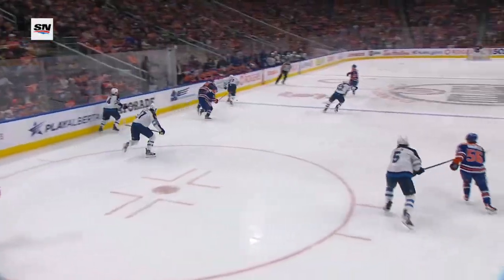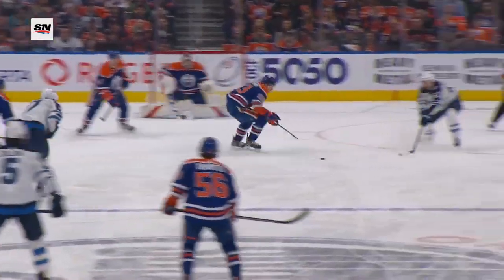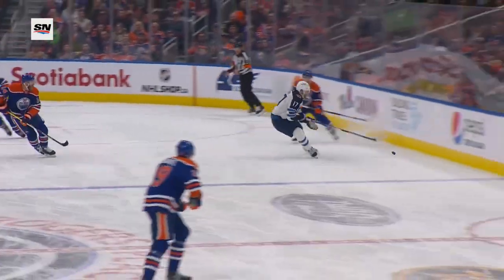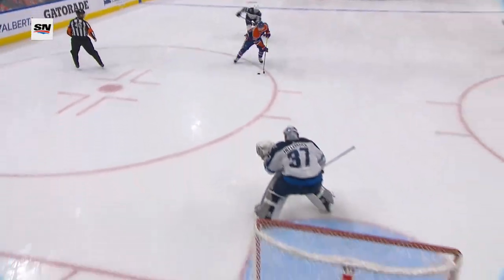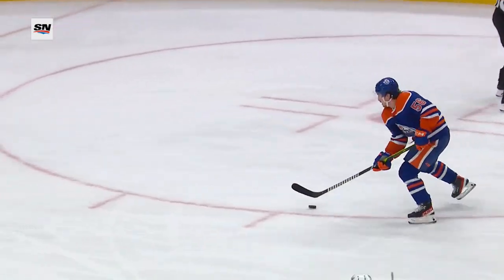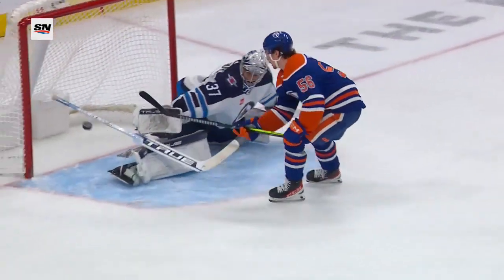Oilers' Kailer Yamamoto Scores Twice In 40 Seconds After Ryan Nugent-Hopkins Breaks Up Odd-Man Rush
Watch as Edmonton Oilers forward Kailer Yamamoto scores twice in just 40 seconds, the first goal coming off of a beautiful breakaway deke thanks to teammate Ryan Nugent-Hopkins breaking up an odd-man rush at the other end against the Winnipeg Jets.